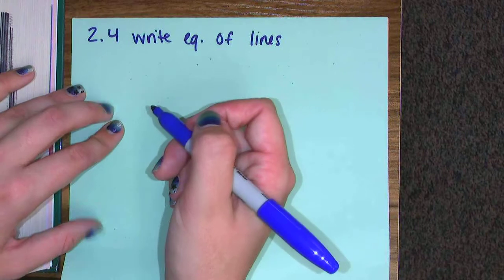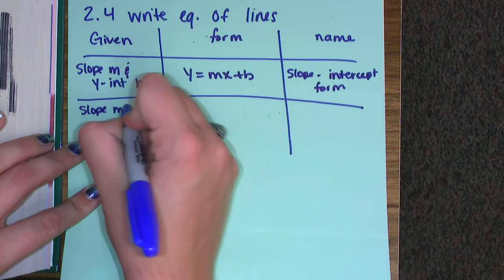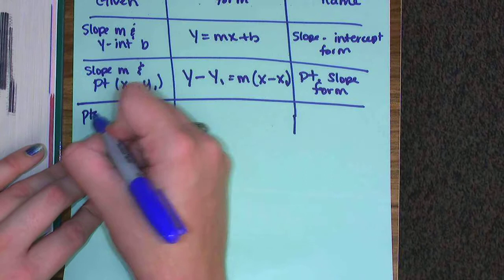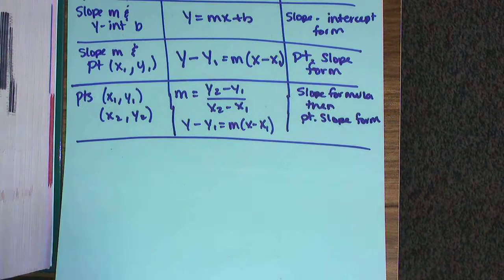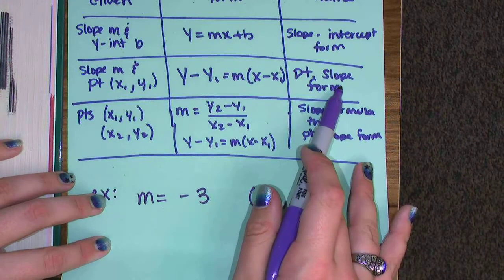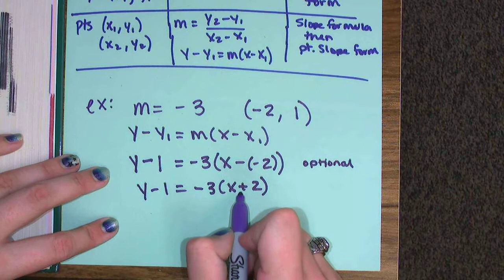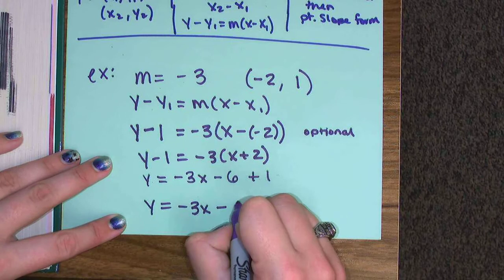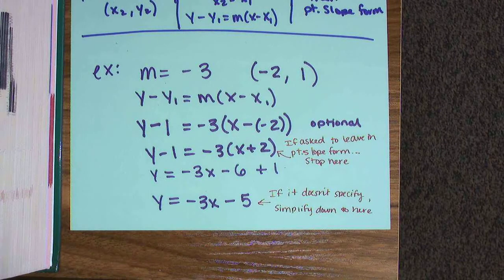Algebra 2 Write Equations of Lines